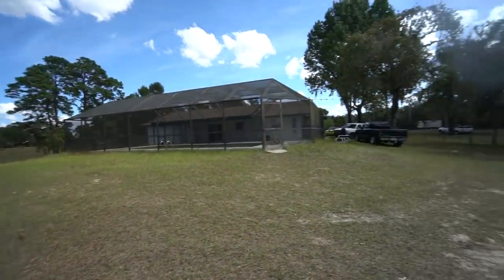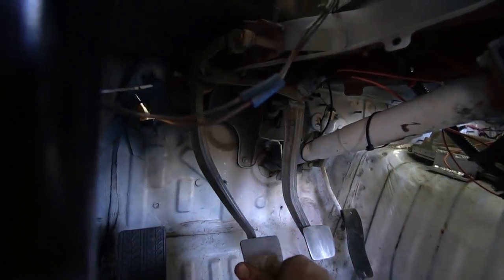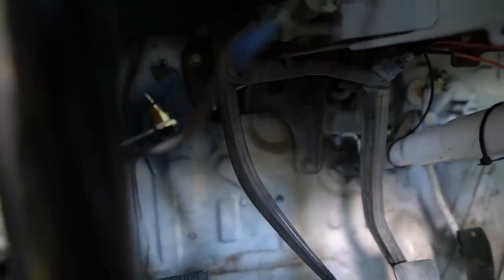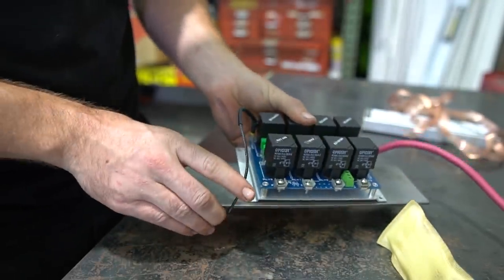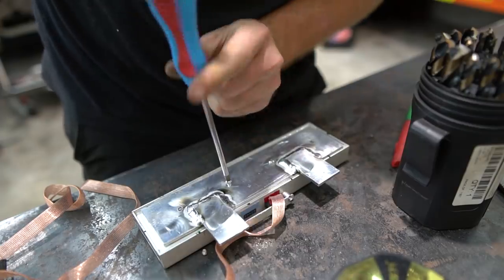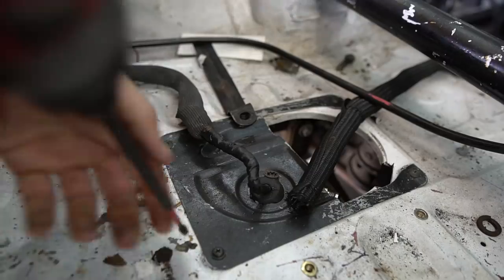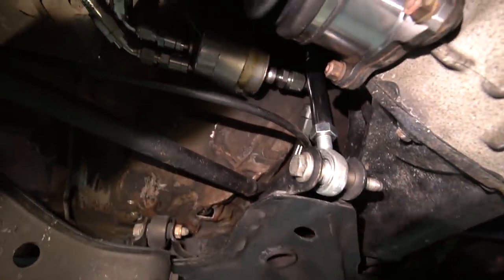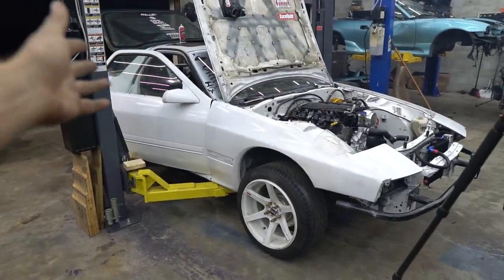The Abandoned FC RX7 LIVES! First Startup!! (Fab Work, Fuel System, Wiring Etc)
I knock out a ton of work on the Abandoned LS Swapped FC RX7 including fab work, fuel system and wiring and finally get it running correctly!

Taylor Ray
12472 Lake Underhill Rd #203,